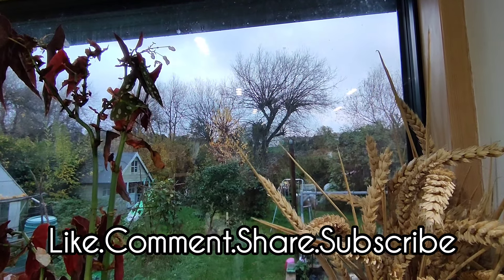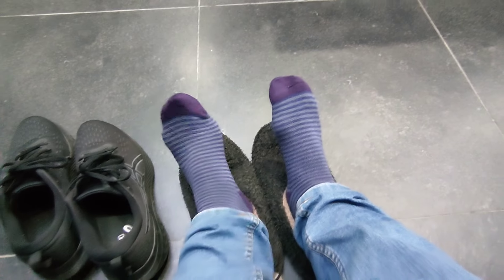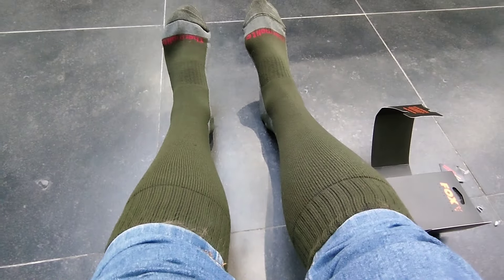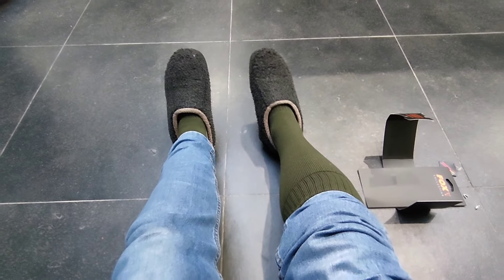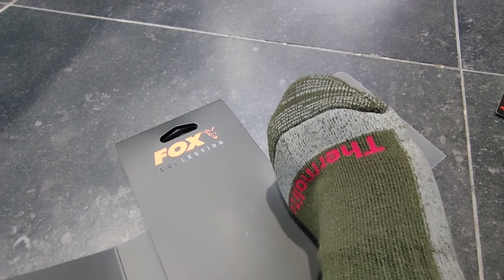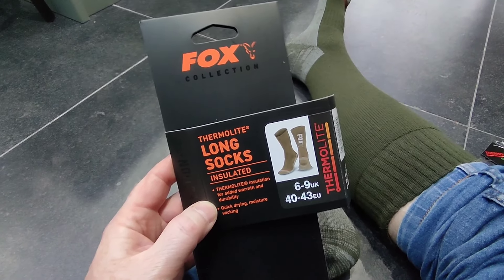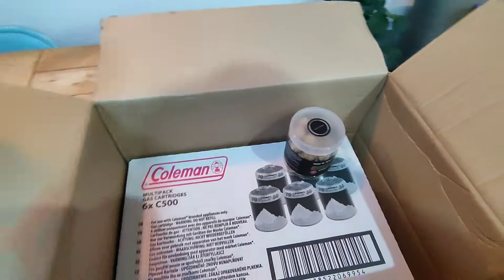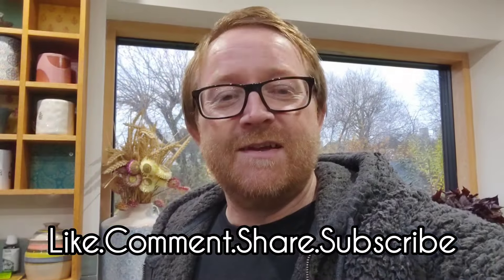FOX THERMAL SOCKS 🧦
ANY GOOD?

I'll test these out properly soon as I will be fishing a 48hr session in December!!! ❄️ ❄️ ❄️

MY CLOTHES SHOP WEBSITE AND ETSY